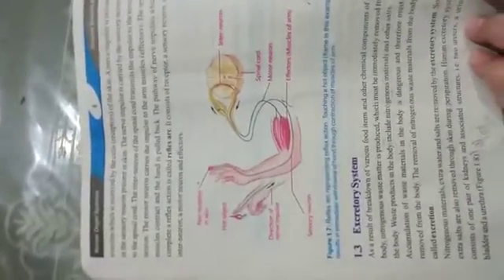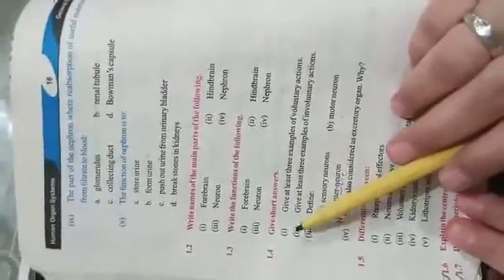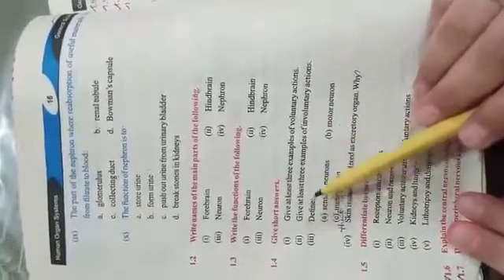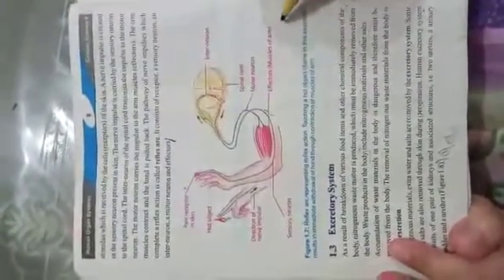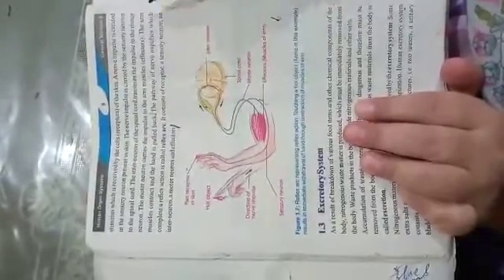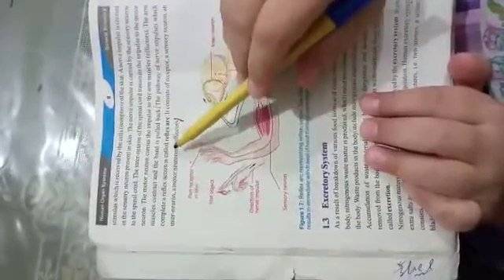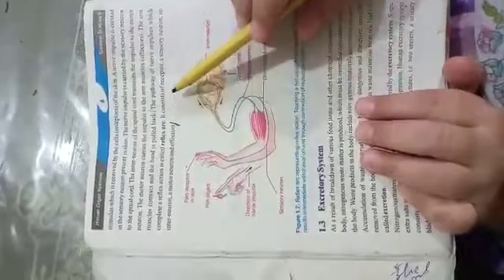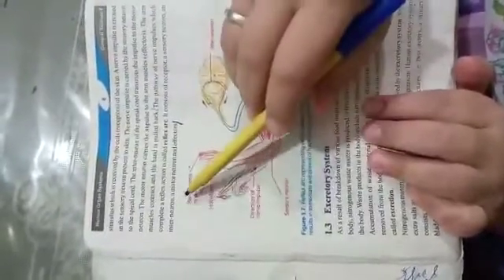G. Science exercise questions chapter#1